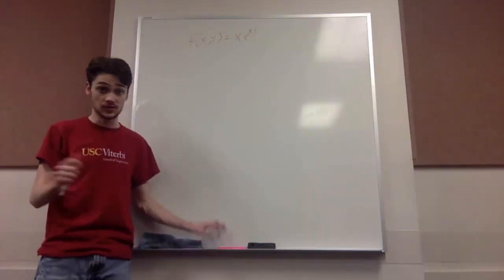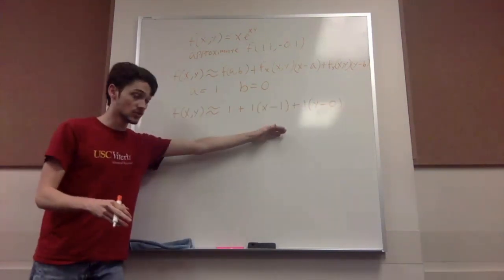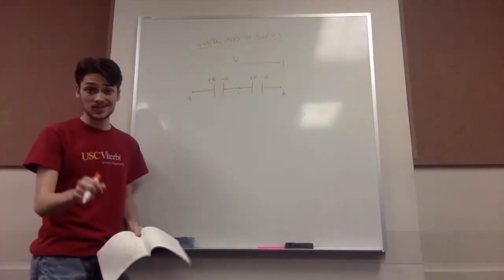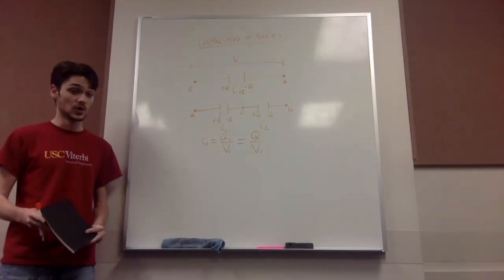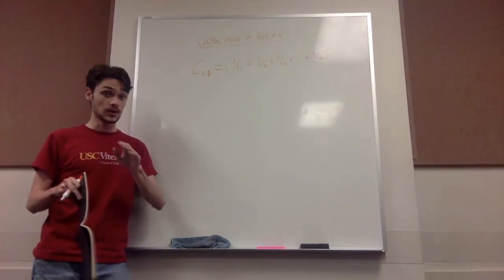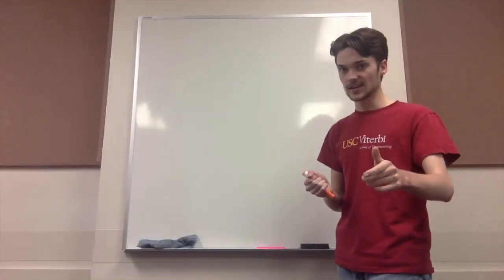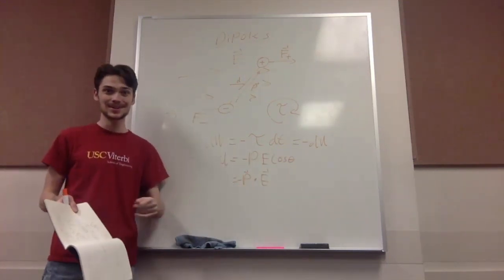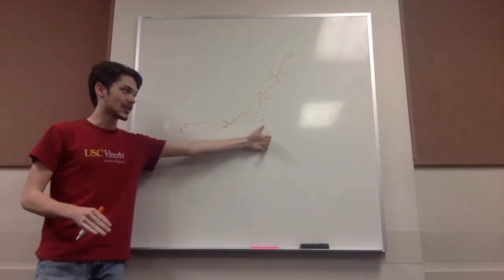The Studystravaganza || Week 7 - Tuesday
Classes Covered:
- Calculus III
- Statics
- Physics II
- Citizenship & Public Ethics